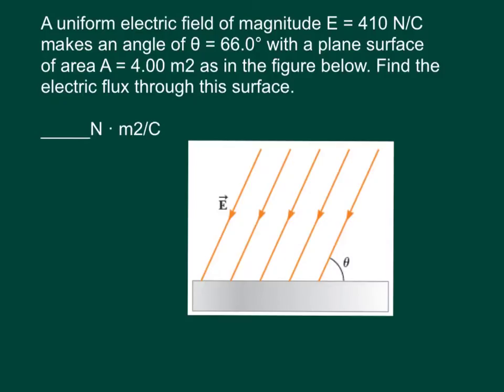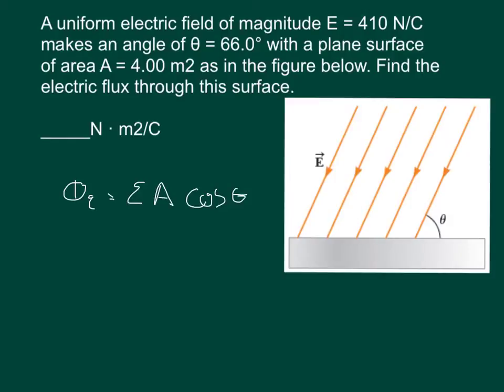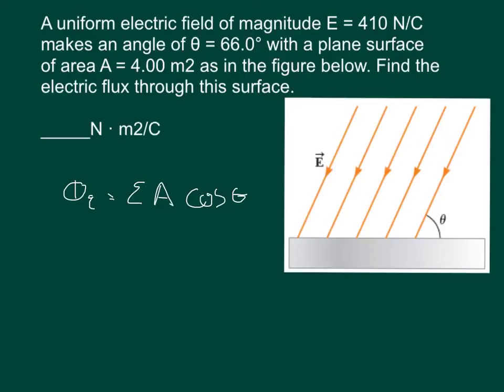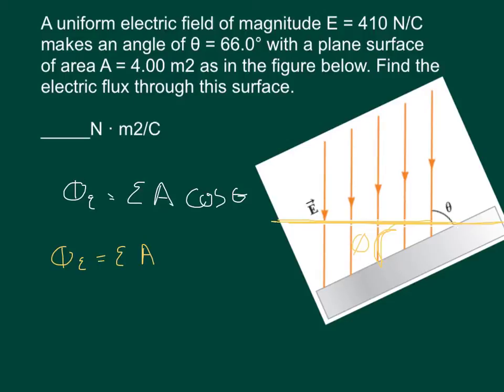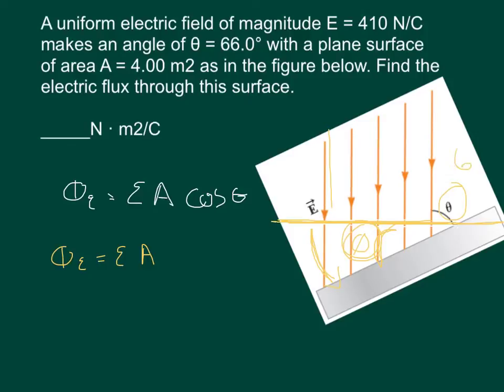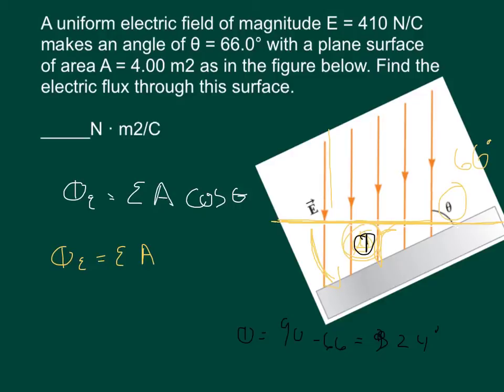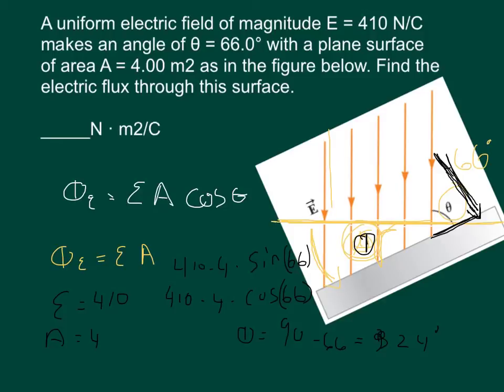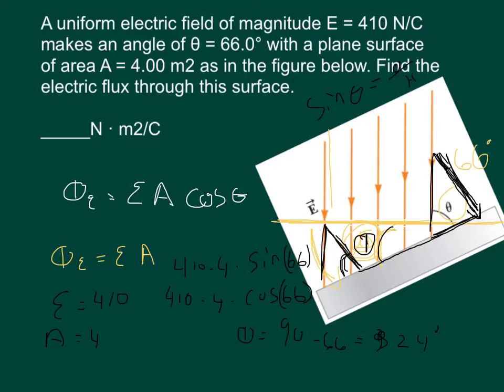Physics WebAssign Ch15 #12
A uniform electric field of magnitude E = 410 N/C makes an angle of θ = 66.0° with a plane surface of area A = 4.00 m2 as in the figure below. Find the electric flux through this surface.

_____N · m2/C

NOTE: in this video, I make a claim that I think the textbook misrepresents the facts. After looking a second time, I feel I may have actually misinterpreted the textbook. The explanation in the textbook is actually correct (if read in the entirety -- and read slowly).